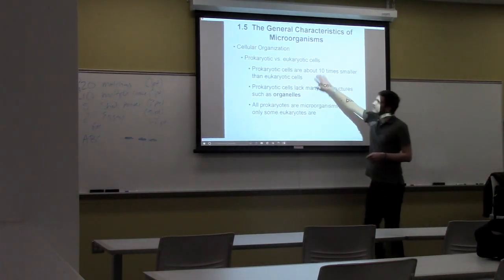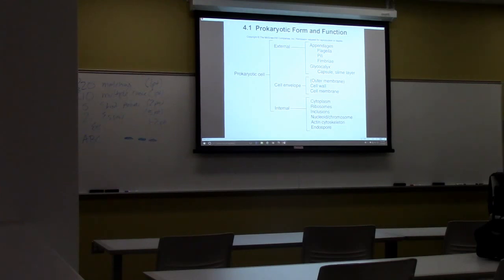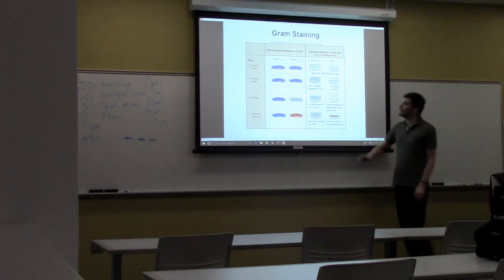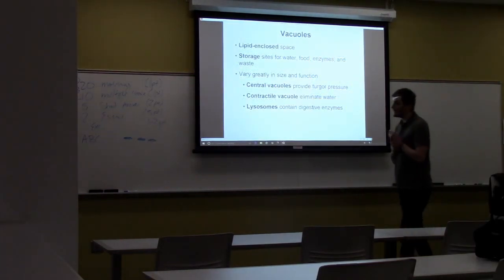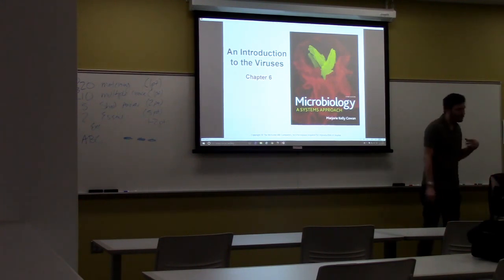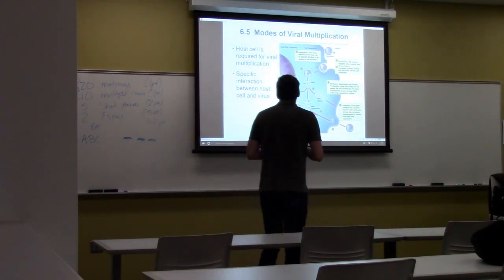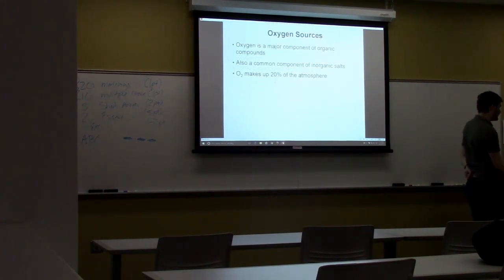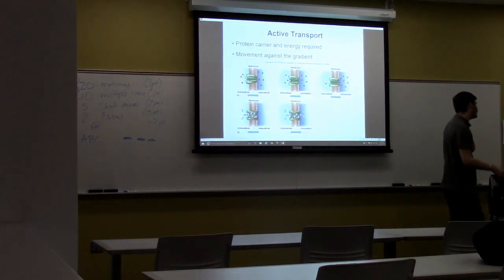STUDY AID - Microbiology Exam I - Review Video 1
Starts at 3 min mark